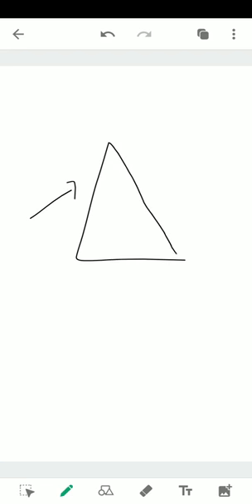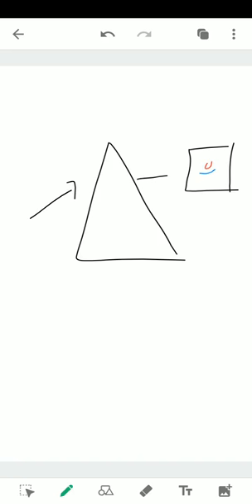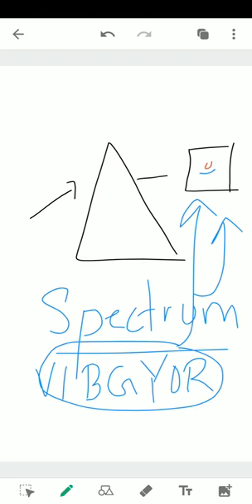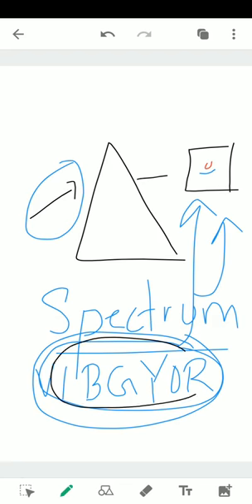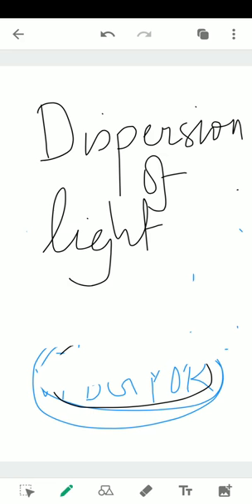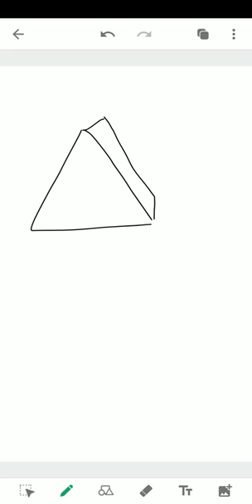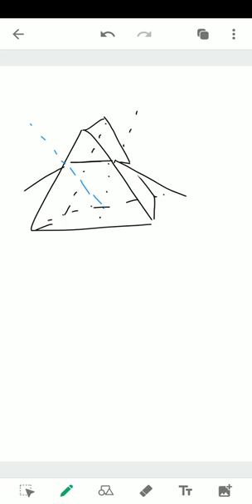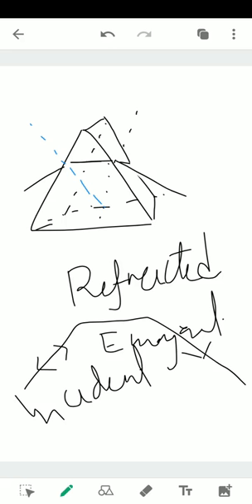Class VIII dispersion of light